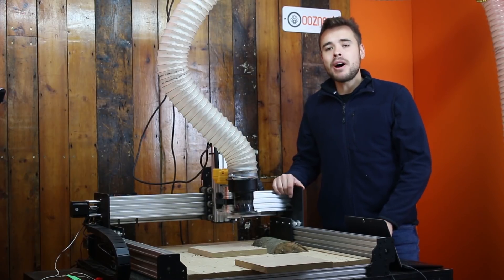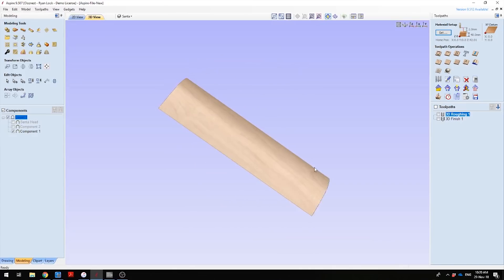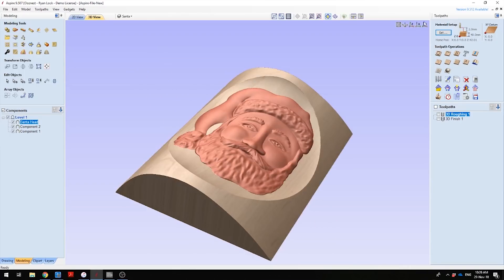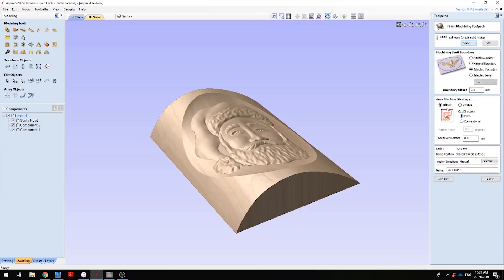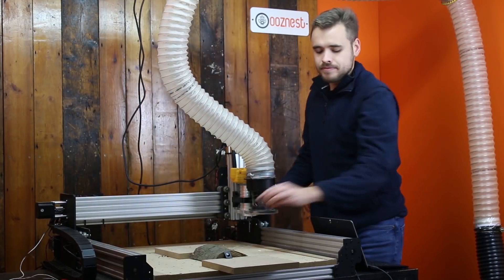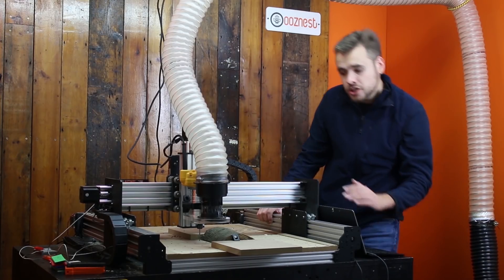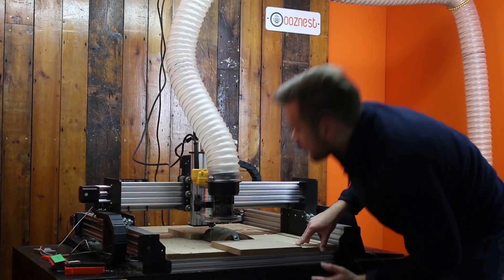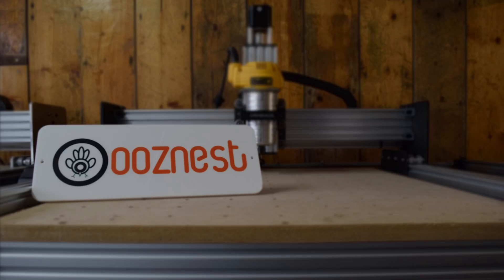Manufacturing a Log Face | Part 2 | WorkBee CNC Machine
Welcome back to part 2 of Manufacturing a Log Face! In this part we go through setting up the job on the CAM software and the first pass on the WorkBee CNC Machine!

About Ooznest